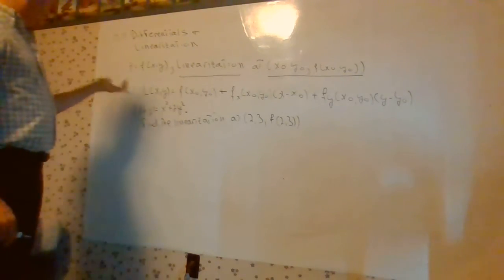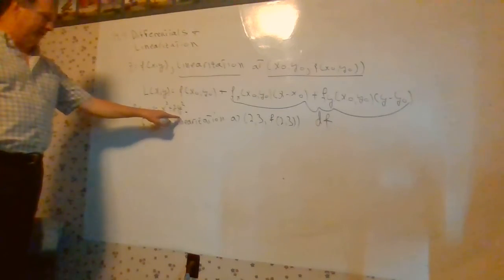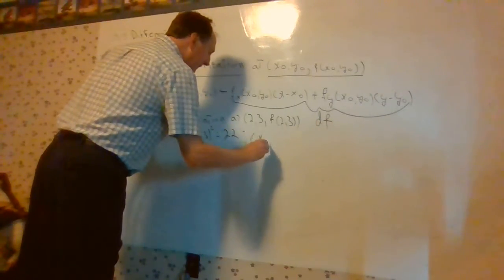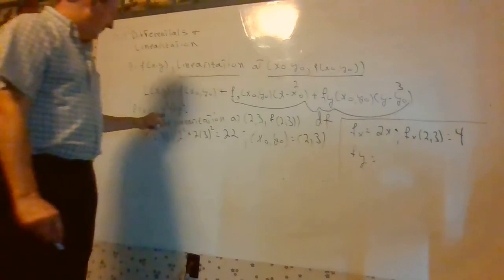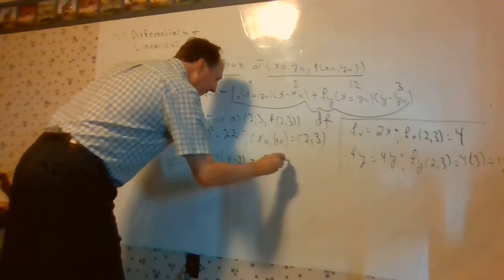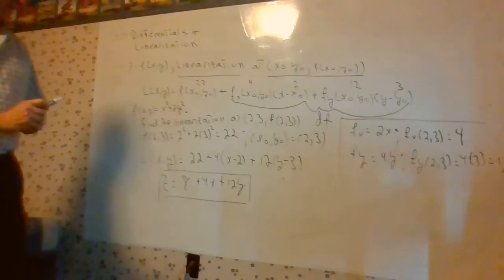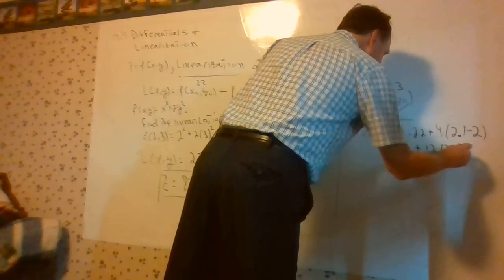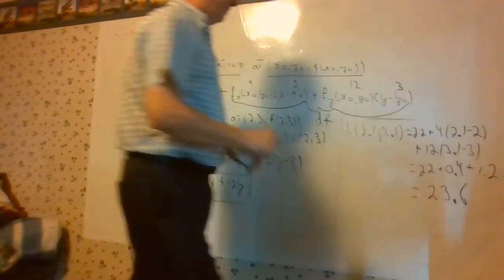14 4, part 2